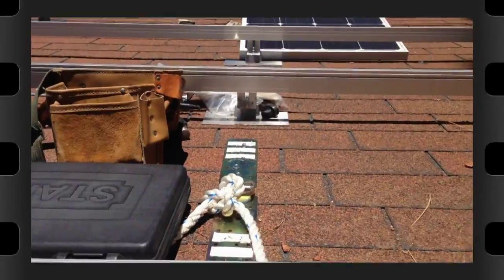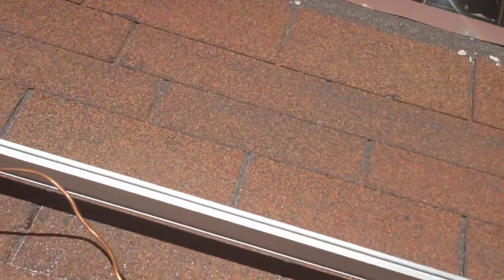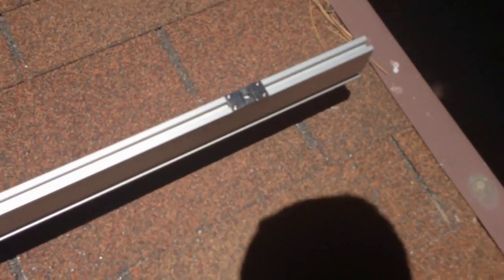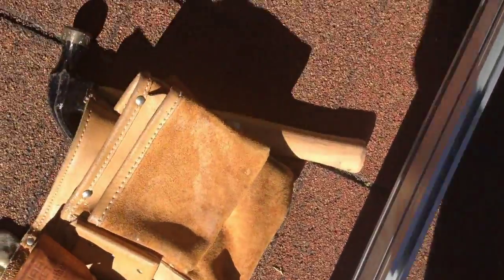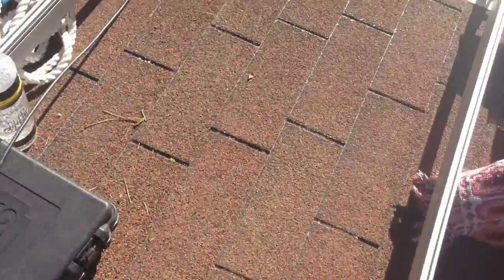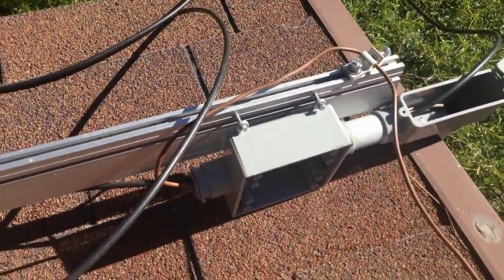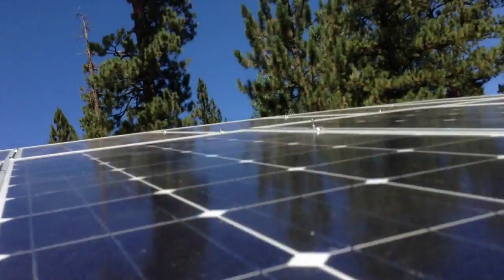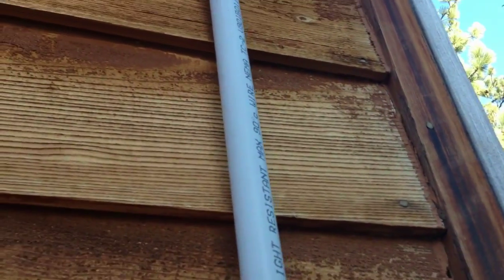Off Grid Cabin Solar Installation - Part 3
DIY - Off Grid Cabin Solar Installation - multi-series DIY solar installation.  completely off grid grid